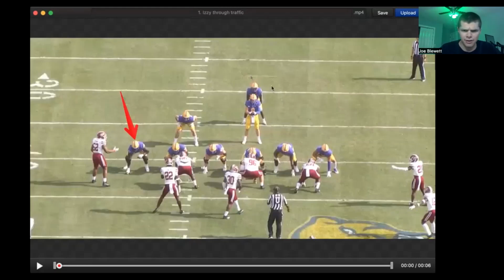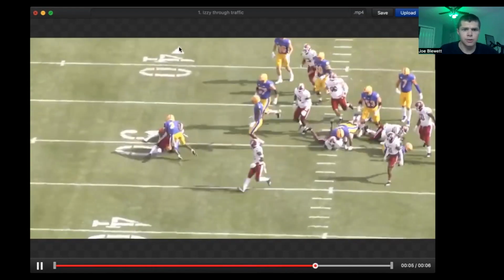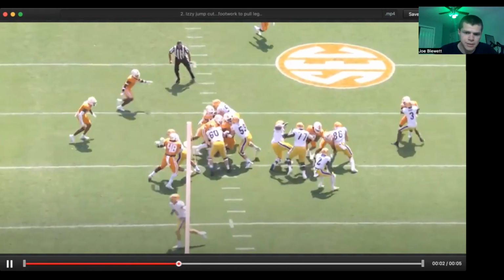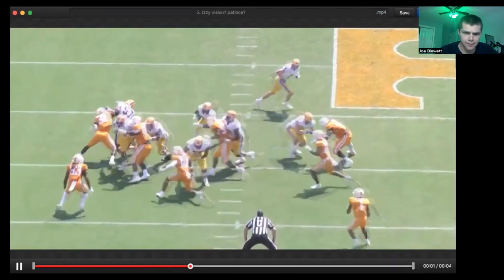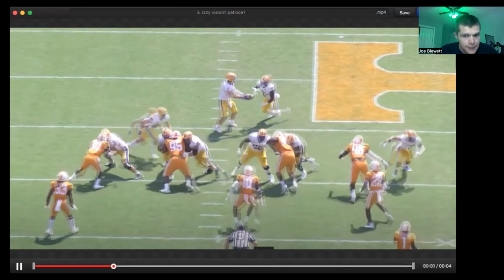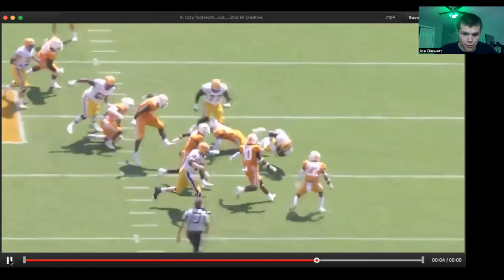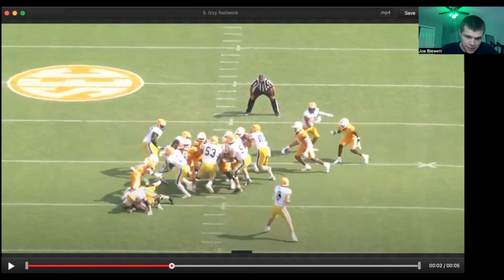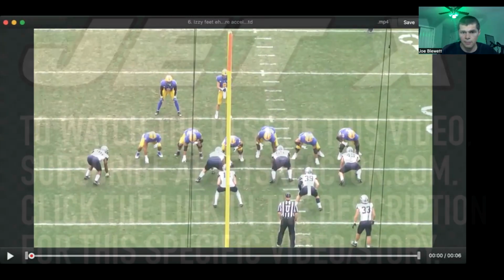Izzy Abanikanda: Day 1 Contributor for Jets? | Blewett's Blitz Film Review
Joe Blewett breaks down NY Jets rookie RB Israel Abanikanda. Does he need development or is he ready to make plays right away?